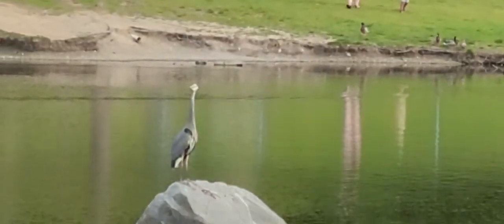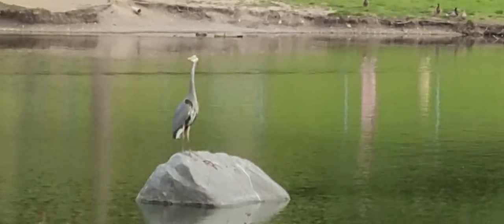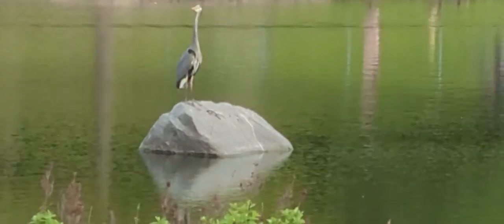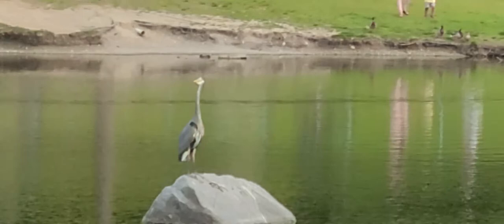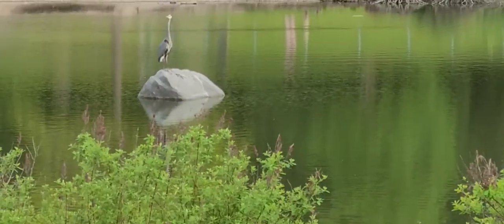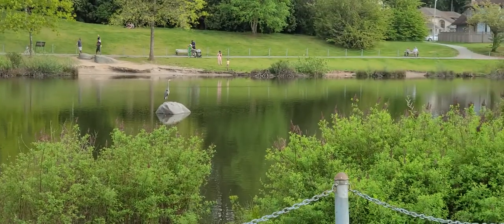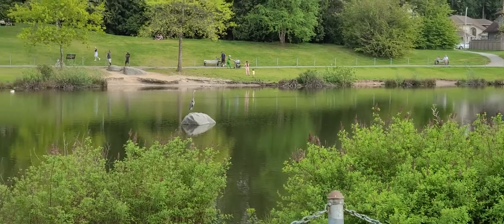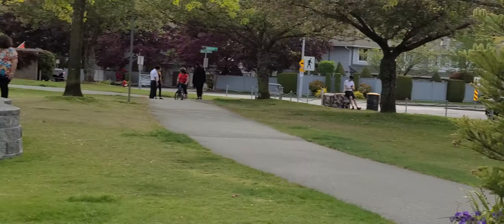Dil Apna Pakistan DAPTV Blue Heron at boundary Park, Surrey BC Canada May 10 ,2020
Dil Apna Pakistan DAPTV, Urdu language magazine style program, will focus on Urdu language, Pakistani Culture,Music,Arts,Fashion,Healthy life style/Personnel grooming and so on.
Keep watching Dil Apna Pakistan.